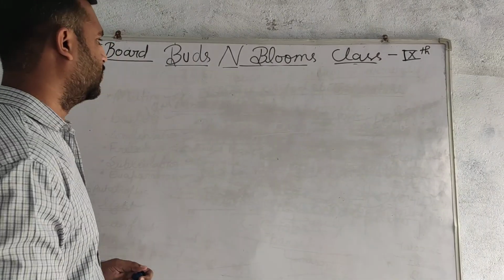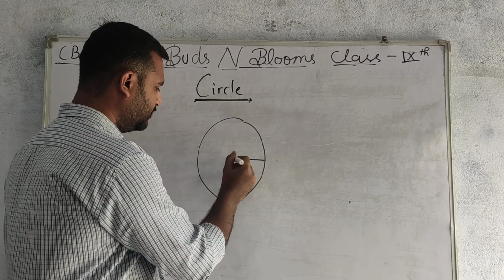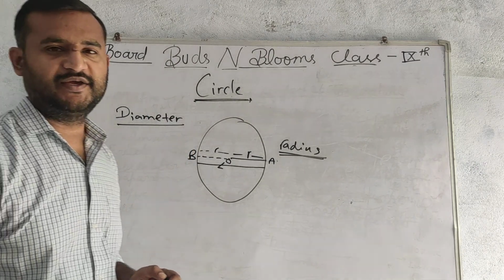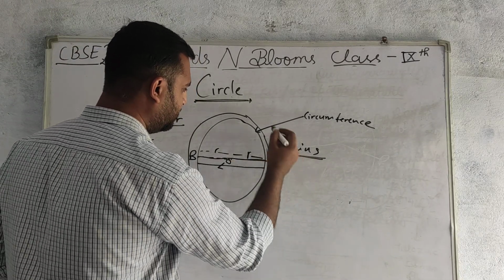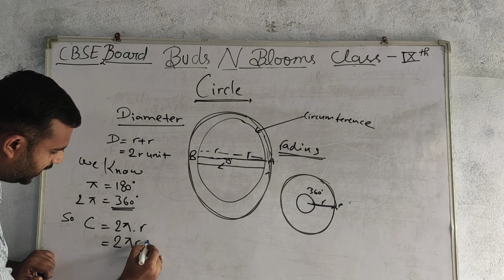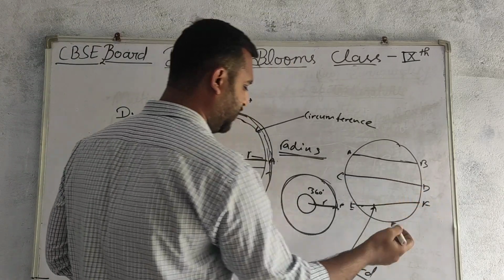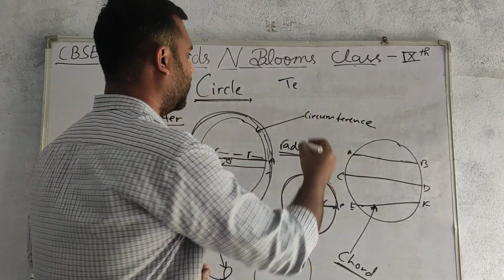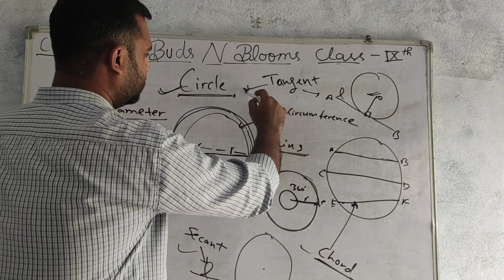mathematics for class 9th (CIRCLE)